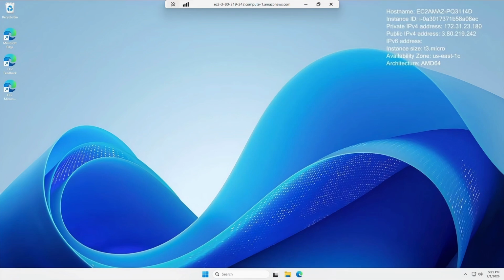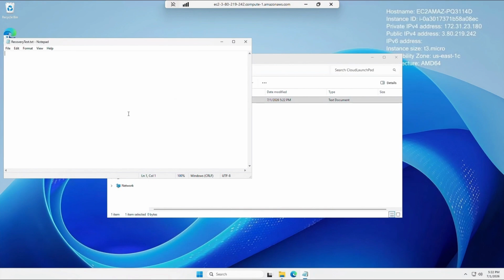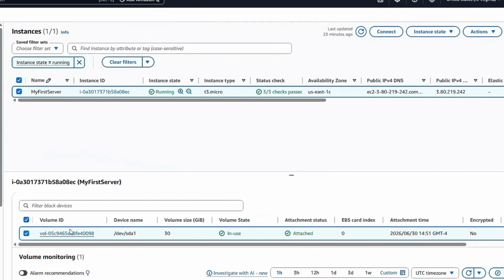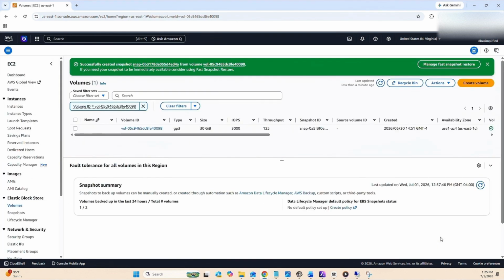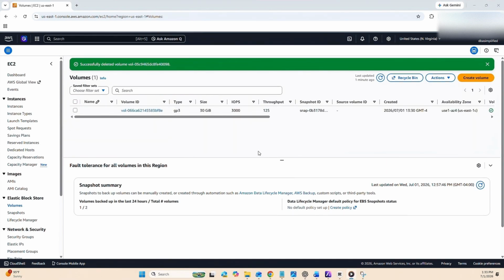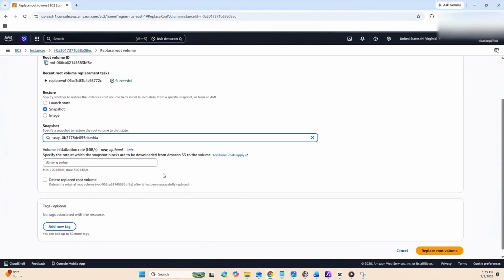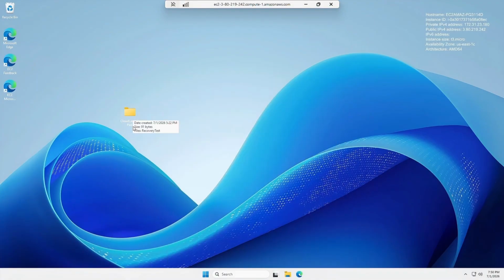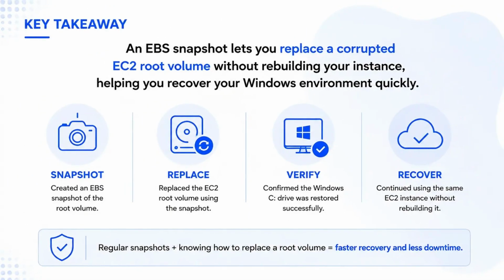EC2 Root Volume Corrupted? Recover It Using an EBS Snapshot (AWS Tutorial)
Has your EC2 root volume become corrupted? Don't rebuild your server from scratch!

In this beginner-friendly AWS tutorial, you'll learn how to replace an EC2 root volume using an EBS snapshot to quickly recover your Windows server.

We'll walk through the complete process step by step, including creating a snapshot, simulating a failure, replacing the root volume, and verifying that your data has been successfully restored.

Whether you're learning AWS or preparing for real-world disaster recovery scenarios, this is an essential skill every cloud engineer should know.

⏱️ Timeline

00:00 Hook
00:18 Create a test file
01:15 Create an EBS snapshot
02:39 Simulate a root volume failure
03:10 Replace the EC2 root volume
04:34 Verify the recovery
05:14 Quick explanation
05:33 Key takeaway
05:53 Outro